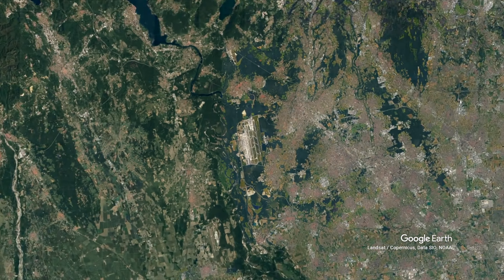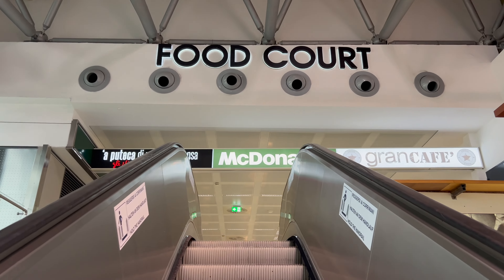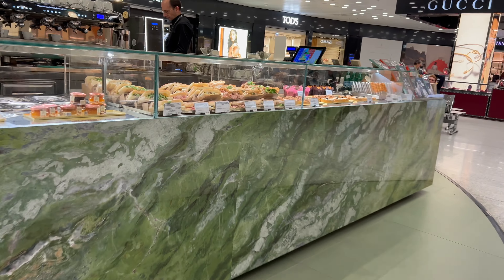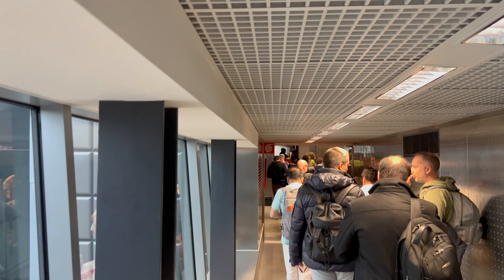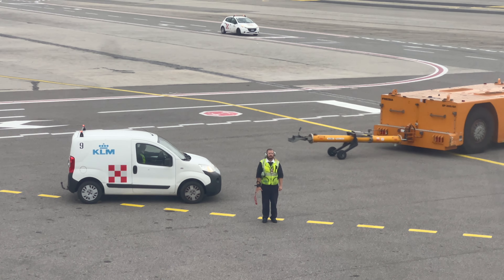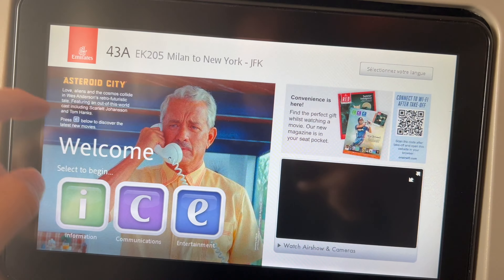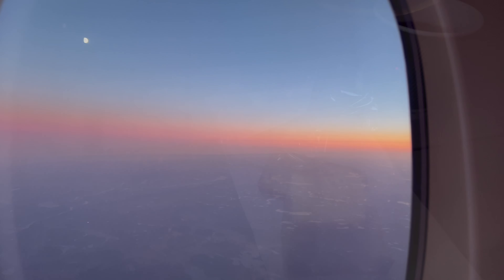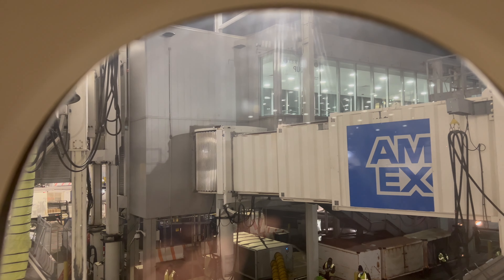Flying Emirates Economy on an A380 - What to Expect!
Join Me for an adventure aboard Emirates Economy Class, where every moment is filled with excitement and wonder! Our story begins at Milan Airport's train station, where travelers like you will arrive from the city.

Upon arrival at the airport, passengers are greeted with the seamless experience of checking in with Emirates. It's quick, easy, and hassle-free, allowing you to focus on the flight ahead. And before boarding, why not indulge in a delicious meal from one of the many dining options available? I'll show you what I had.

As you wait for your flight, take a moment to witness the mesmerizing sight of planes gracefully landing on the runway. And with efficient security and passport control procedures, your passage through the airport is a breeze, leaving you plenty of time to relax and prepare for your flight.

Once aboard the Emirates aircraft, prepare to be enchanted by the comfort and great service in Economy Class. Sink into your seat and enjoy the spacious cabin, equipped with state-of-the-art entertainment systems to keep you entertained throughout the flight. With a vast selection of movies, TV shows, and music at your fingertips, there's never a dull moment in the sky.

And let's not forget about the food! Indulge in a culinary experience like no other compared to other economy options in the sky. From savory entrees to delectable desserts, every bite is a delight, leaving you craving for more.

But what truly sets Emirates apart is its exceptional service. The cabin crew is dedicated to ensuring your comfort and satisfaction, going above and beyond to make your journey memorable. Whether it's a friendly smile or a helping hand, you'll feel well taken care of every step of the way.

In conclusion, Emirates Economy Class offers an unforgettable travel experience that surpasses expectations. From the moment you step into the airport to the final touchdown. So, why settle for anything less? Embark on your next adventure with Emirates and make memories that will last a lifetime!

What’s in My Suitcase

Vlogging Tools I Use